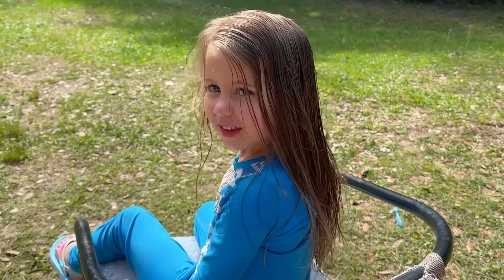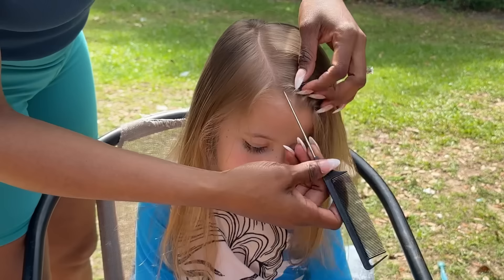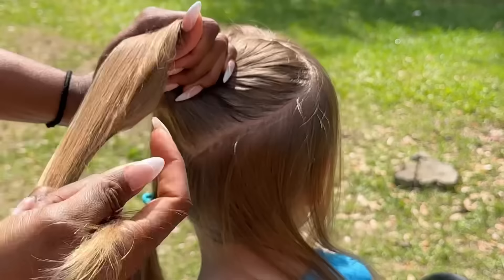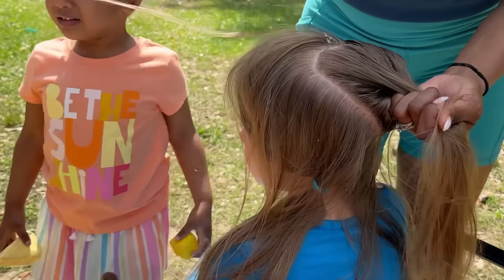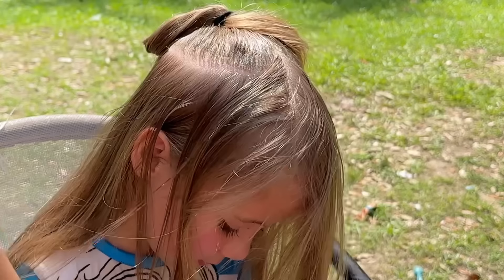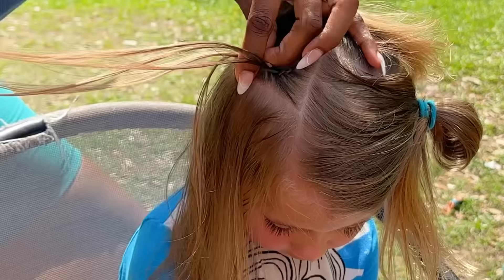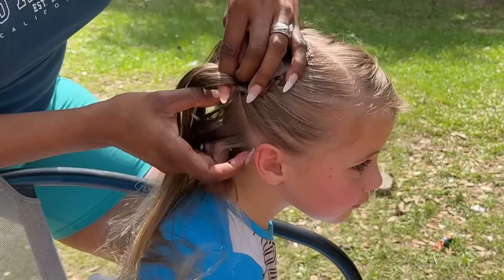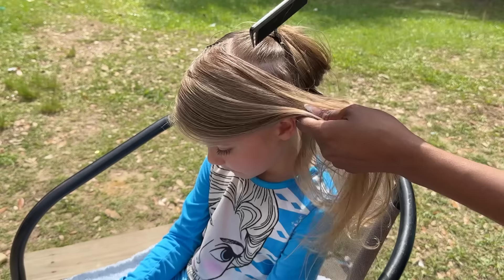How To Braid Straight Texture Hair | A Different Way to Do 2 Braids